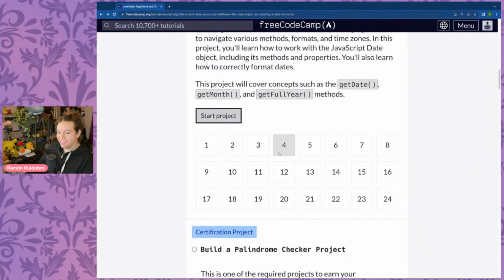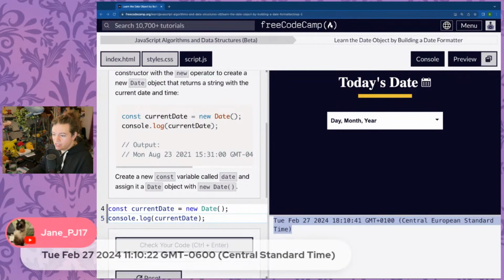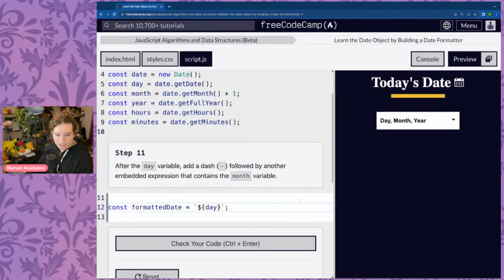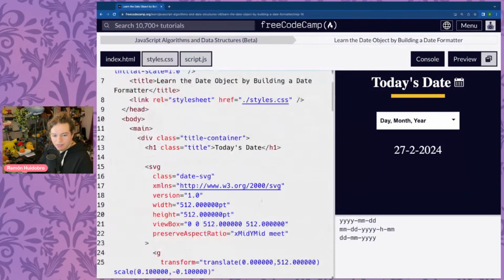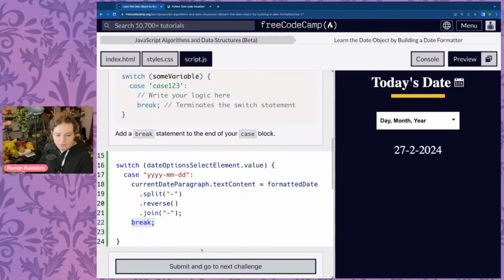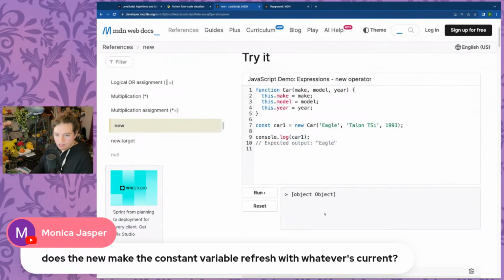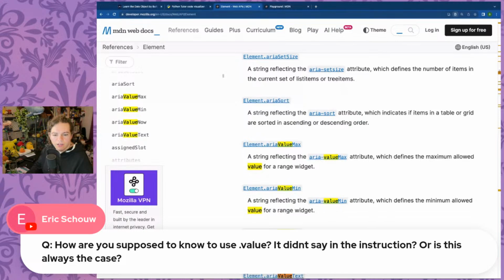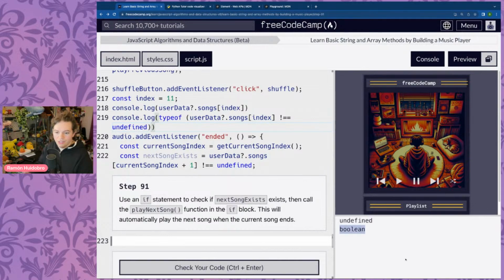Let's Learn JavaScript by Building a Date Formatter!